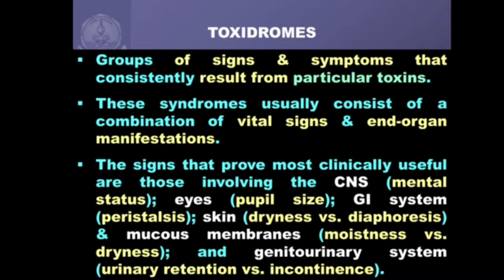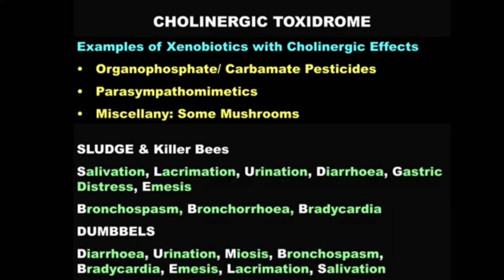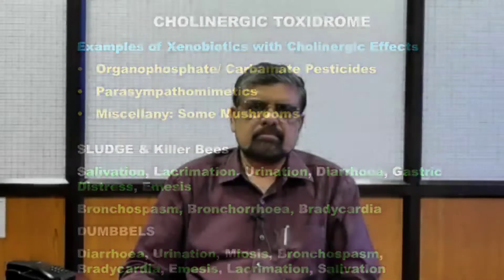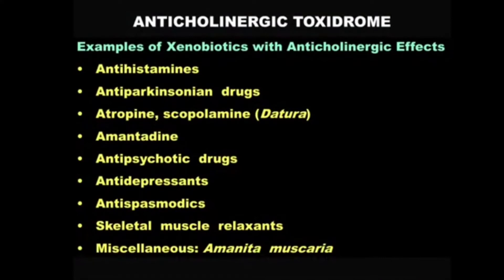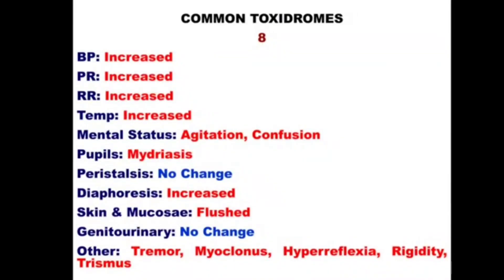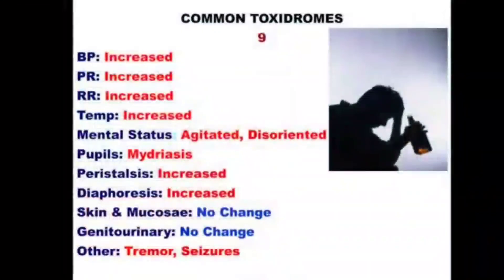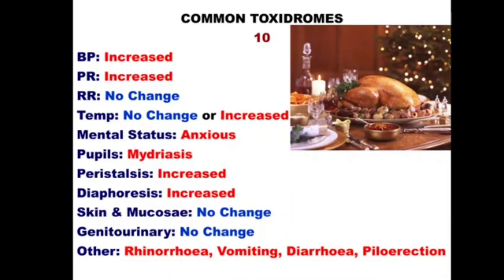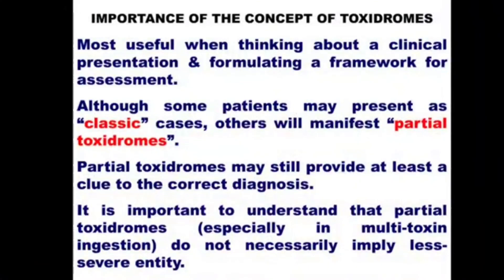Toxidromes || General Toxicology